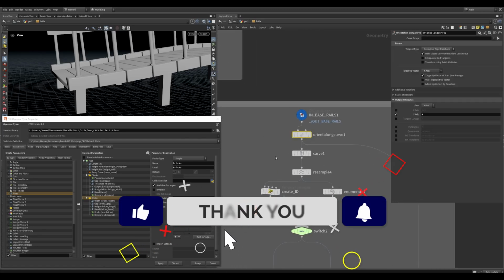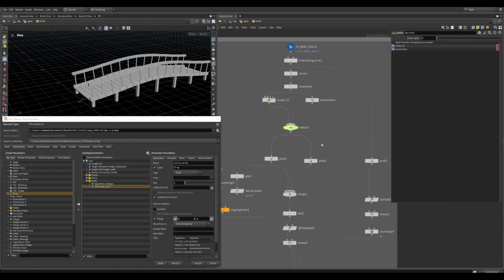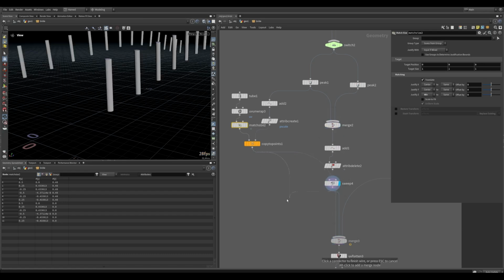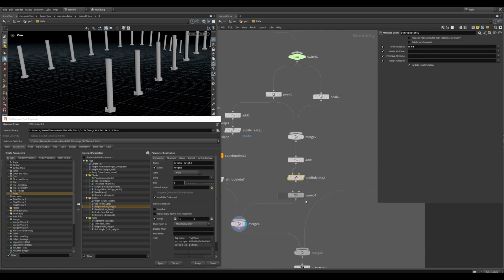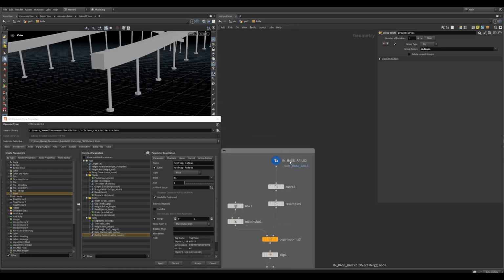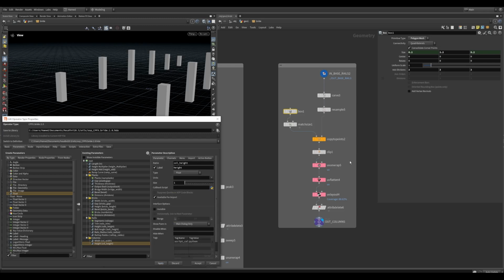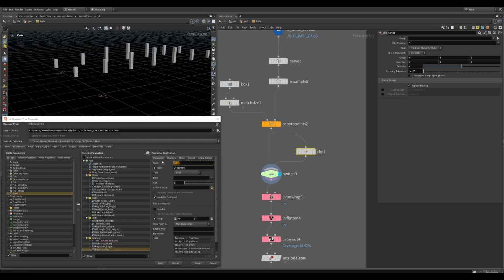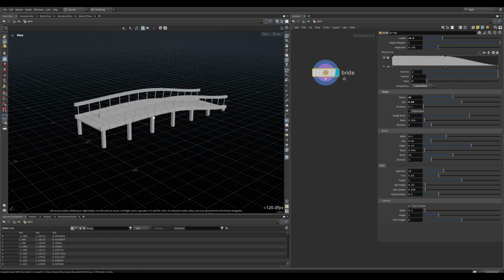Houdini Tutorial The Bridge HDA Asset P6 : Pack everything into an HDA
Follow along as I take you step-by-step through the process, building up from the basics to a fully procedural model.